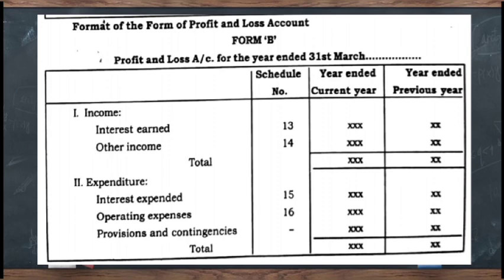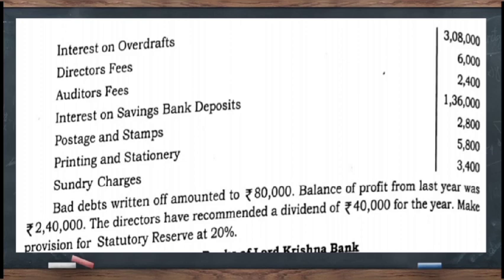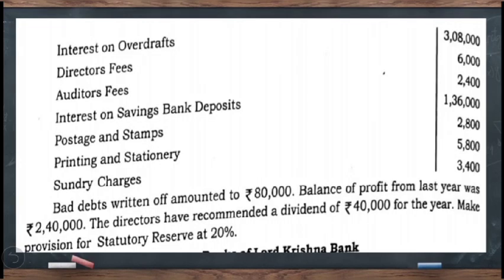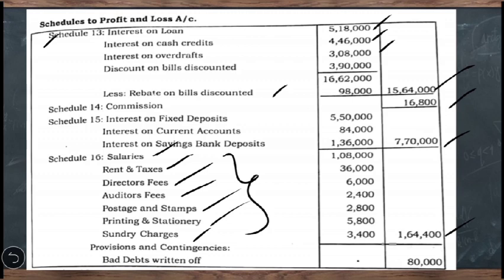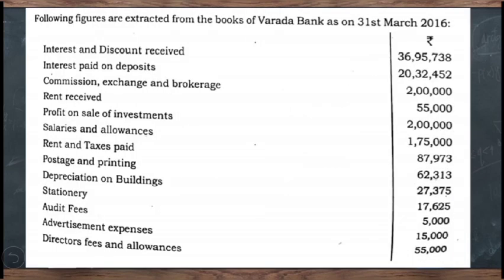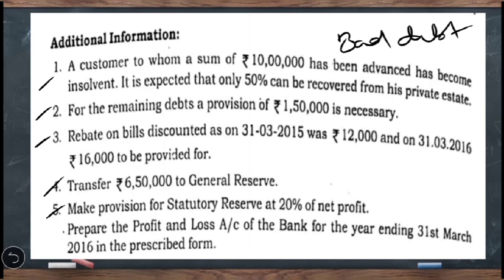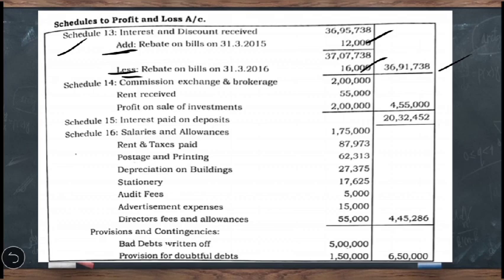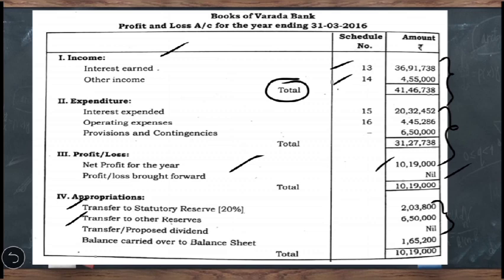SVSC E-Learning Point : Final Accounts of Banking Companies (Part-2)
Mangalore University, III B.Com, Financial Accounting-VI